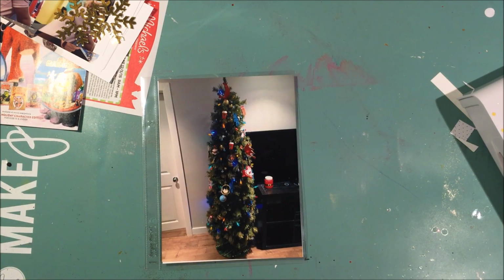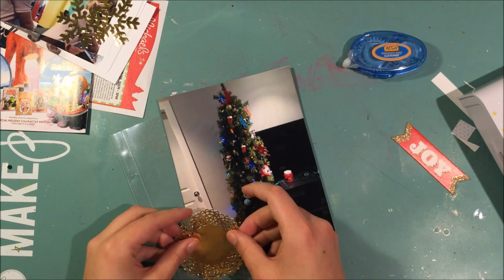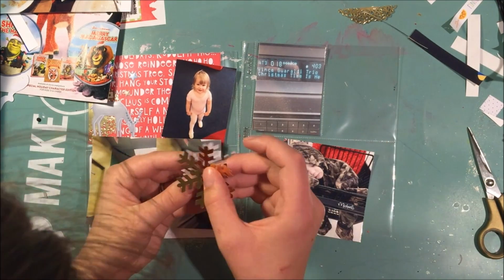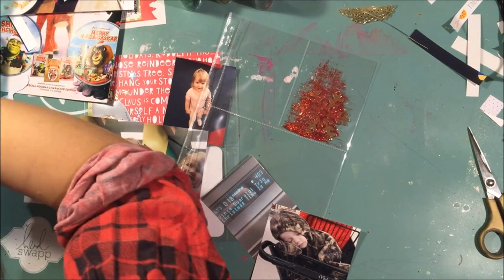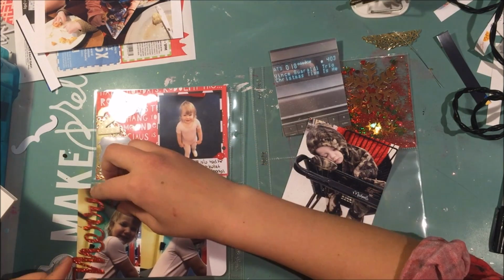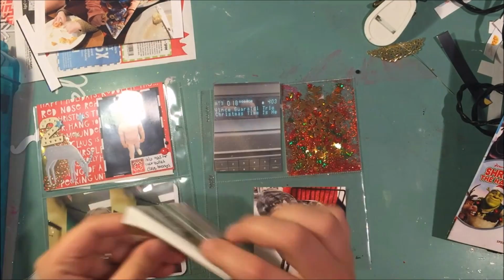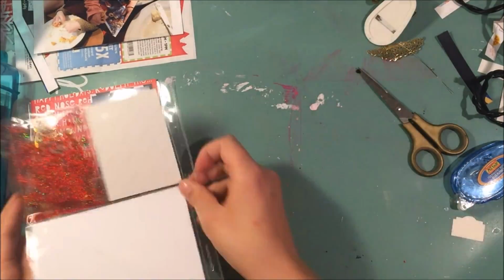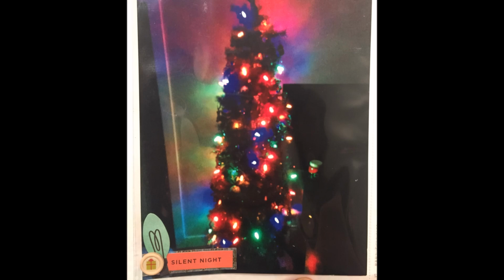Decmber Daily Day 2